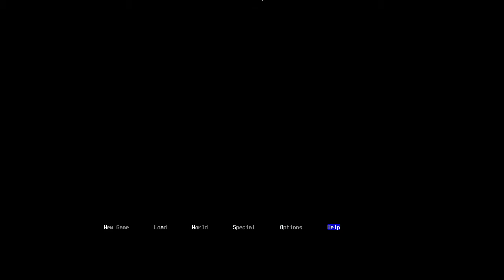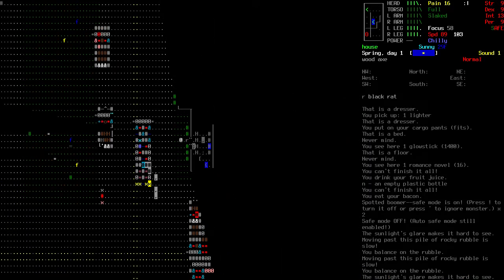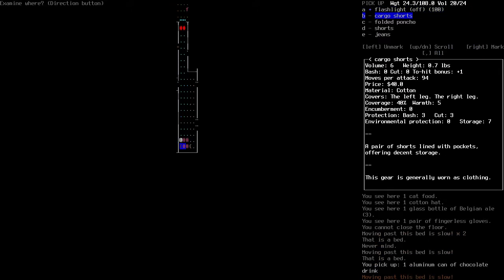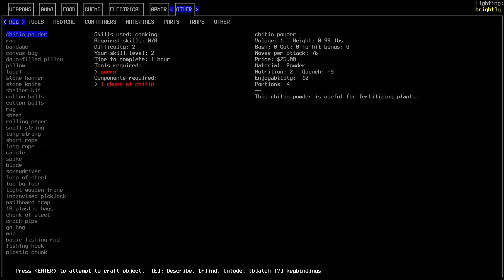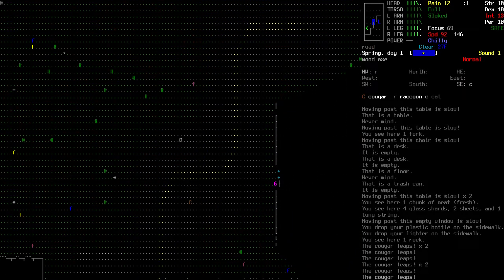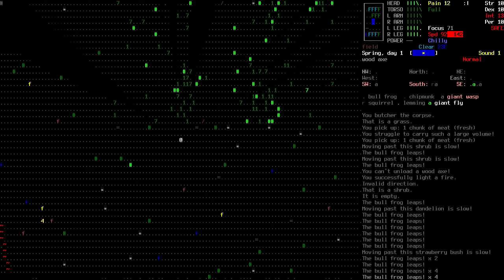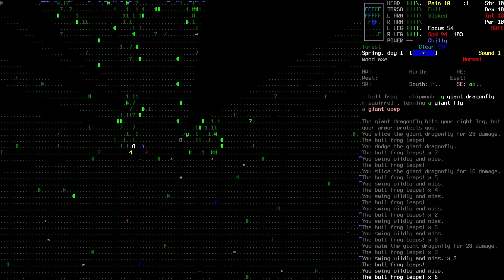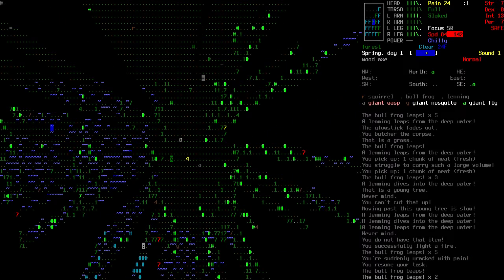Cataclysm: DDA [06] | (My Raisinets!)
That woman is making off with my Raisinets!